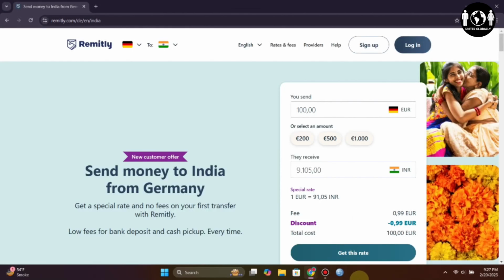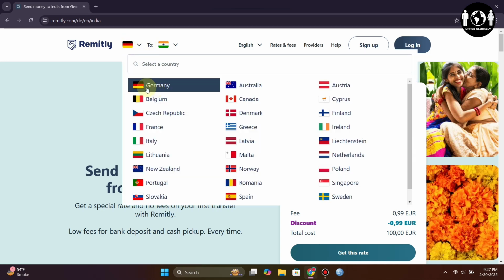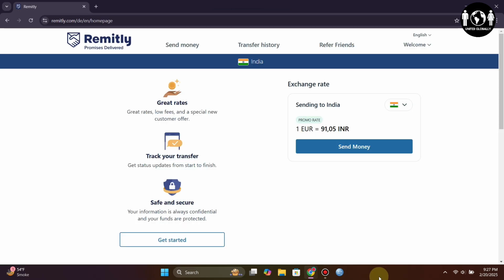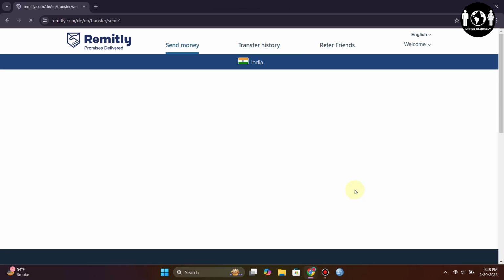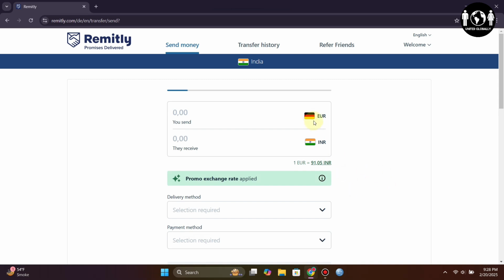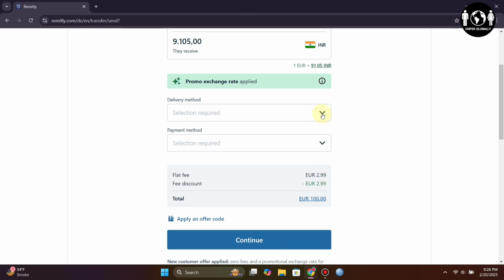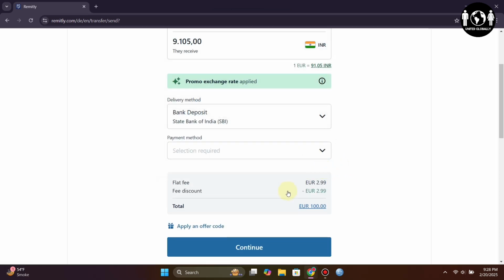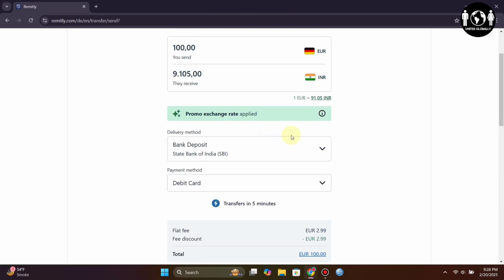How To Use Remitly To Send Money From Germany To India (Full Guide)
Learn how to use Remitly to send money from Germany to India with this full guide. Sending money overseas has never been easier with Remitly's convenient and secure platform. Follow along for step-by-step instructions on how to transfer money internationally with Remitly.